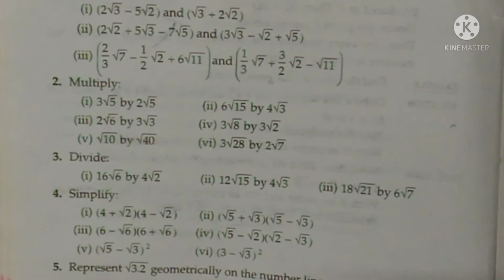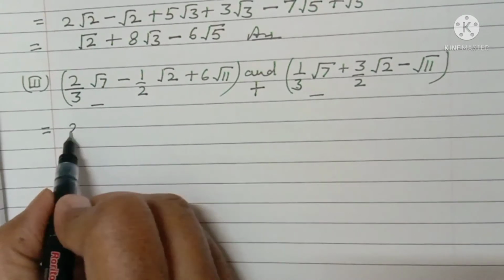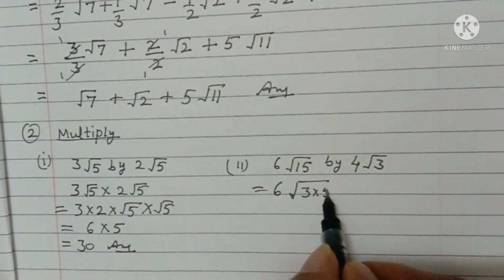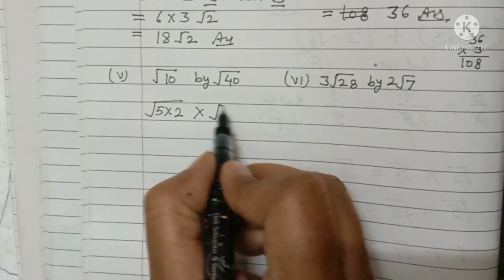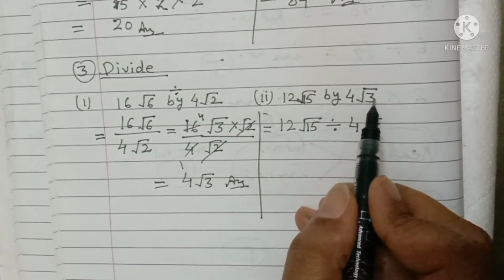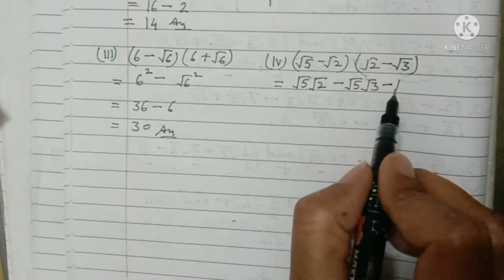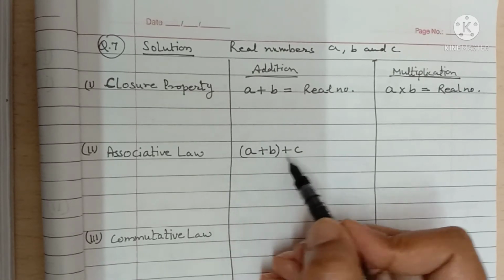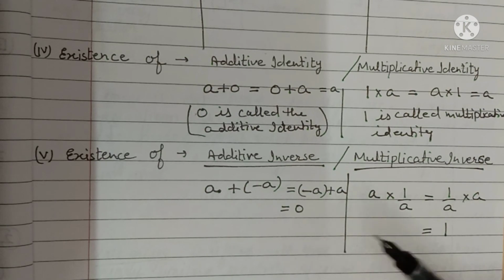Class 9 Ch-1 Ex1D Q (1,2,3,4,7)R.S.Aggarwal.